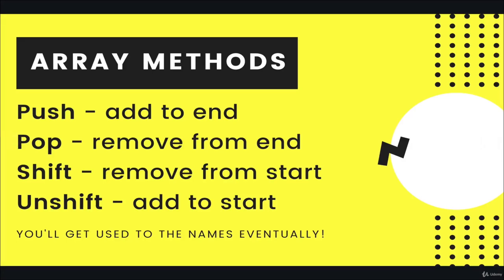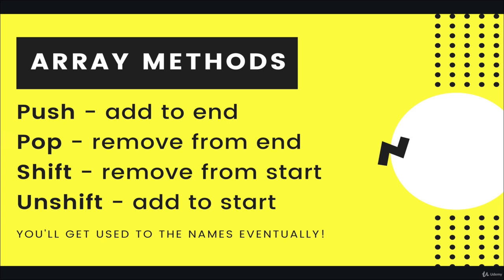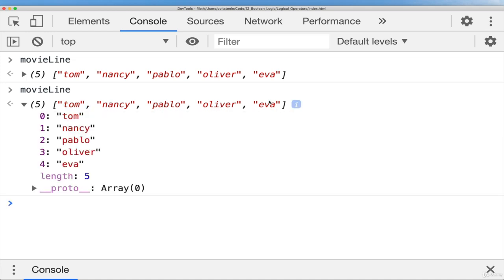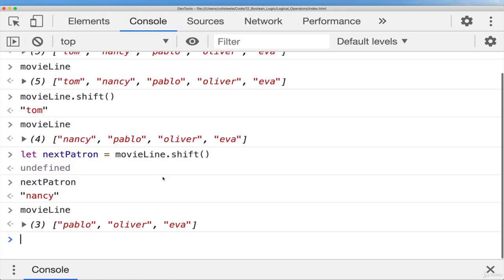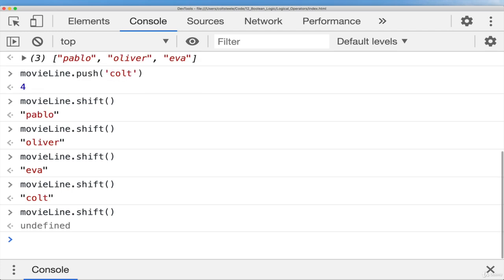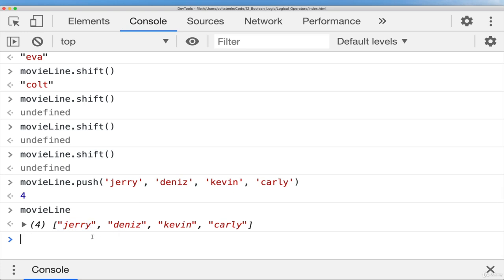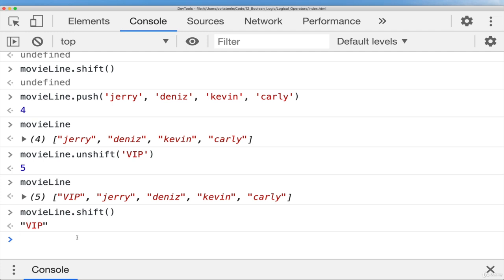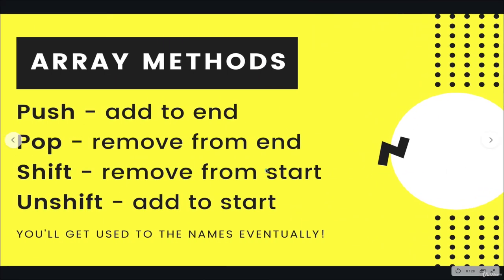152 JavaScript Array Shift & Unshift | Full Web Development Course 2024